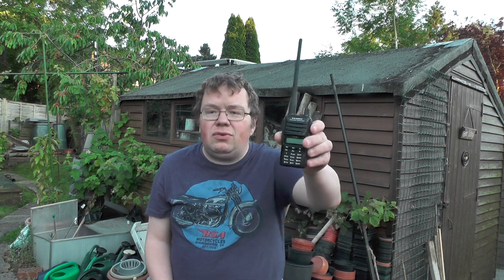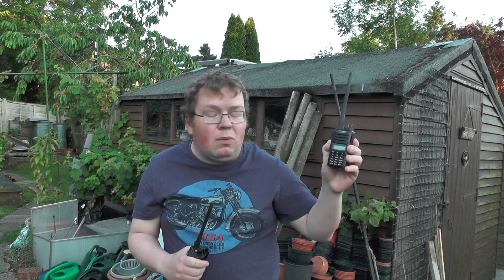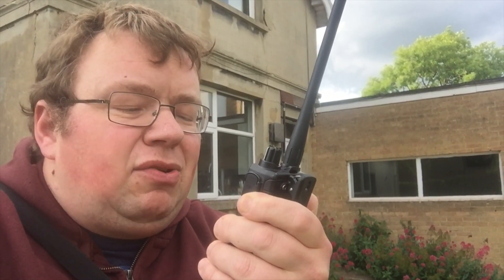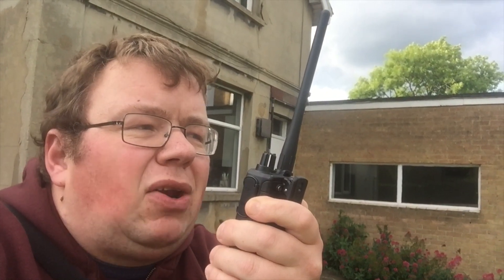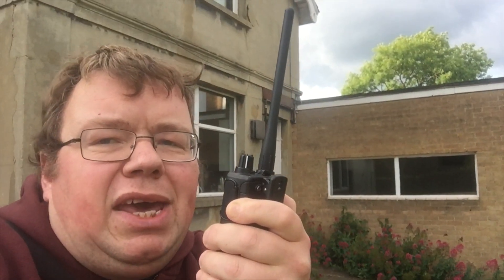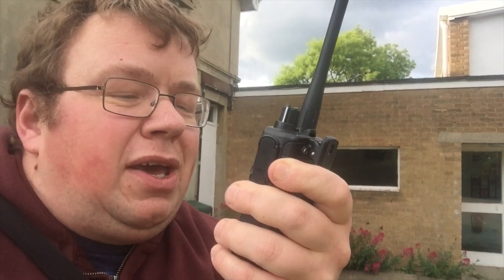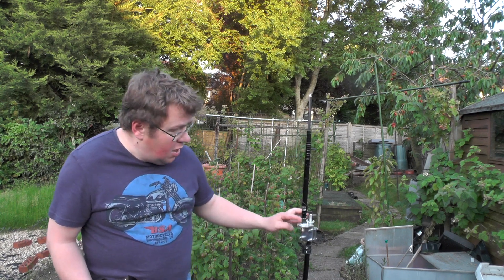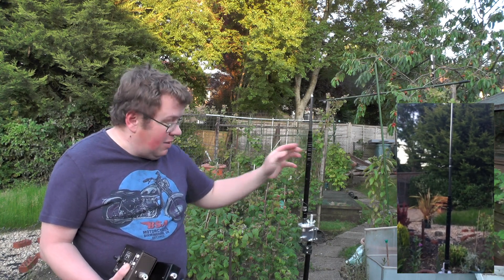Yaesu FT65 repeater test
In this weeks video we do a quick test of the yaesu ft 65 handheld radio and try and access some local repeaters
The radio sells for about £80 and has 5W of power